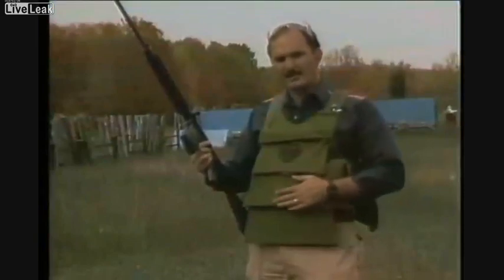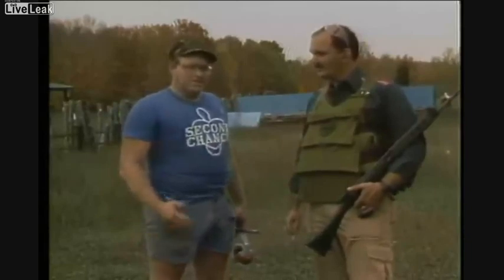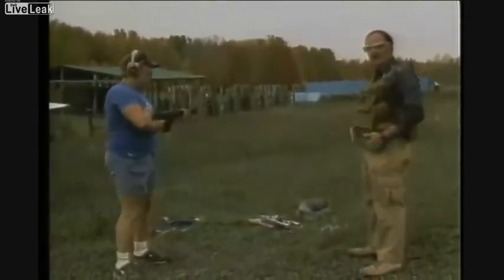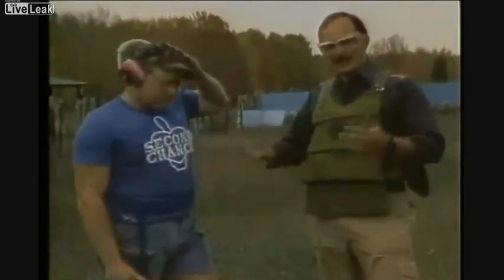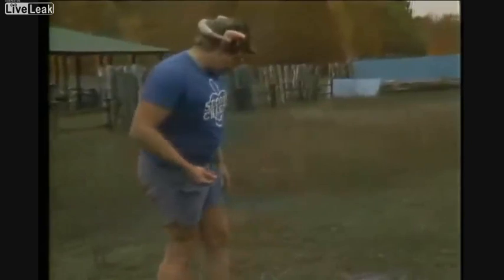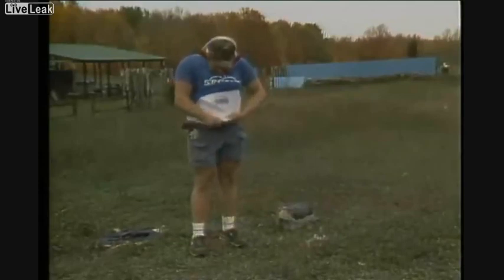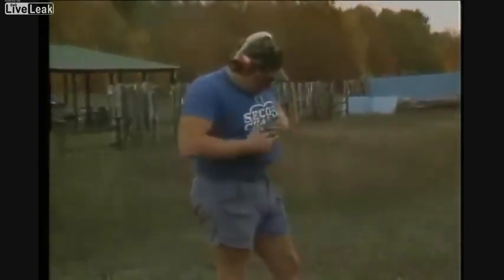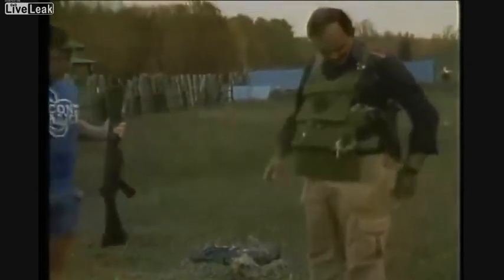Проверка броника на себе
Подробности по поводу защиты